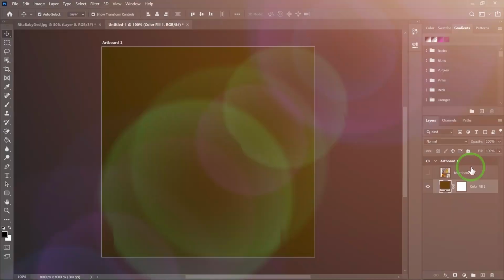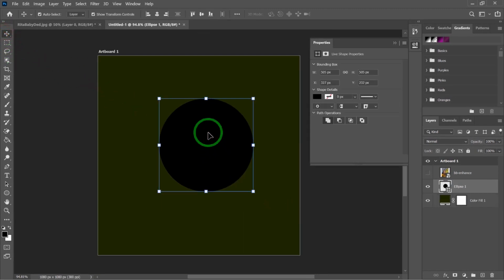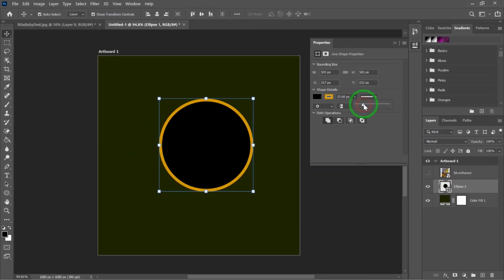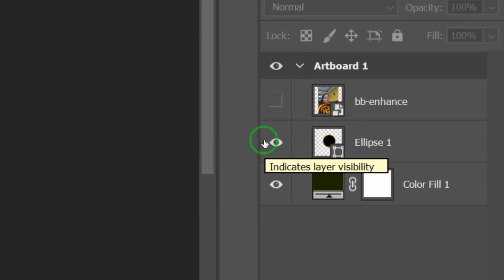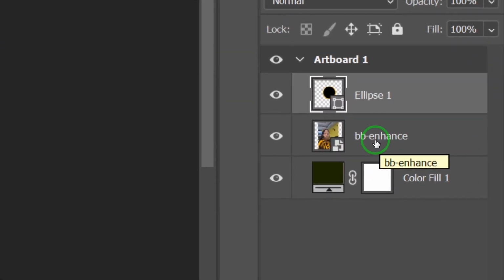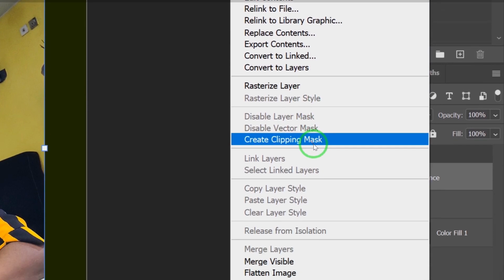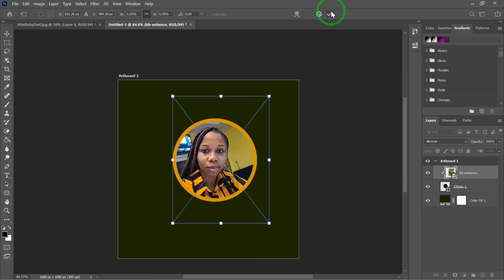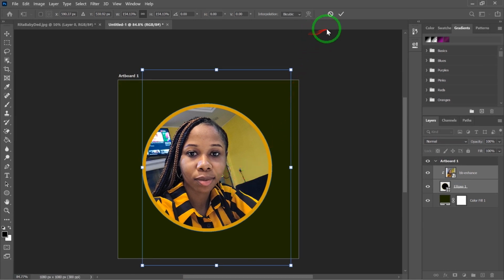Master the Photoshop Clipping Mask Effect in Minutes!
Learn how to Master the Photoshop Clipping Mask Effect in Minutes with this easy, step-by-step guide! In this tutorial, you’ll discover exactly how to place an image in a shape in Photoshop and how to fill a shape with a picture in Photoshop using professional techniques.

We’ll start by showing how to clipping mask Photoshop effect beginners can follow, then move into an in-depth Photoshop clipping mask tutorial step by step so you fully understand the process. Whether you need a clipping mask layer technique in Photoshop CC for creative projects or want to create image text clipping mask Photoshop effects for striking titles, this video covers it all.

You’ll also learn advanced tips for Photoshop clipping mask for photo editing, and we’ll share our favorite sites with free Photoshop clipping mask resources to help speed up your workflow. This guide is perfect for anyone interested in Photoshop clipping mask for graphic designers, from hobbyists to professionals.

By the end of this video, you will:

Master the Photoshop Clipping Mask Effect in Minutes while creating stunning visuals.

Understand how to place an image in a shape in Photoshop for logos, flyers, and social posts.

Confidently perform how to fill a shape with a picture in Photoshop using smart layers.

Practice how to clipping mask Photoshop effect beginners can master in no time.

Follow a clear Photoshop clipping mask tutorial step by step that you can revisit anytime.

Explore every clipping mask layer technique in Photoshop CC to boost creativity.

Design bold headlines with create image text clipping mask Photoshop methods.

Enhance edits with Photoshop clipping mask for photo editing tricks.

Download and apply free Photoshop clipping mask resources safely.

Elevate projects with pro-level Photoshop clipping mask for graphic designers advice.

Watch now to Master the Photoshop Clipping Mask Effect in Minutes and unlock endless design possibilities!